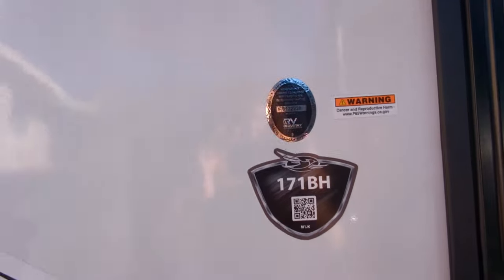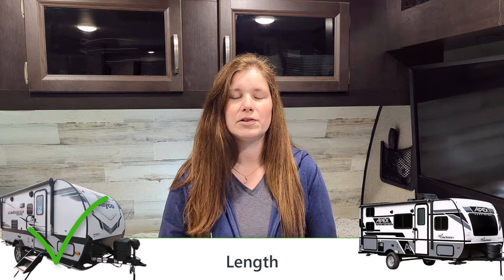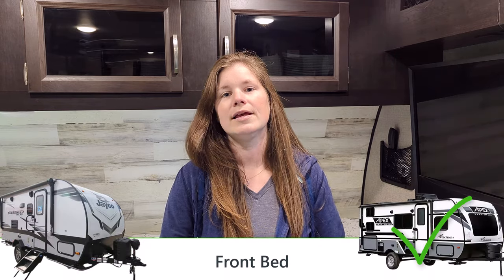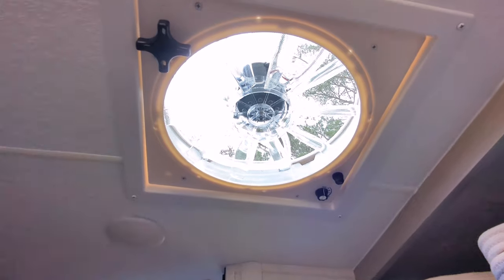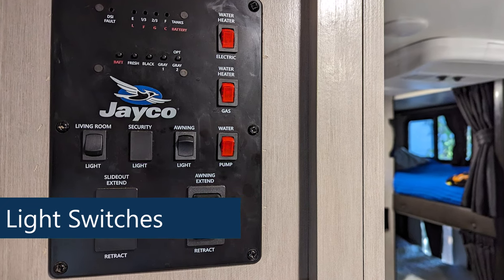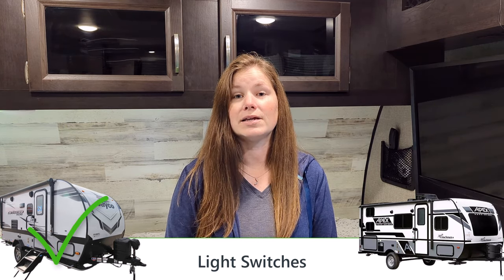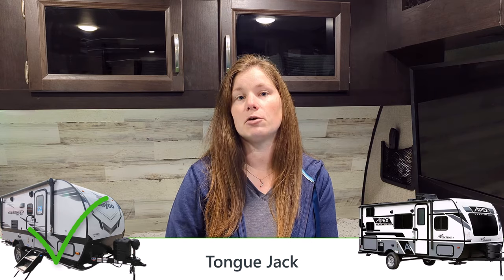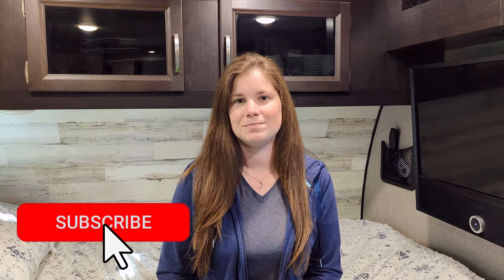Jay Feather Micro vs Apex Nano Bunkhouse Trailers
We're going to compare our Jay Feather Micro trailer to an Apex Nano travel trailer. We are specifically looking at bunkhouse trailers so we'll be comparing the Jay Feather Micro 171BH to the Apex Nano 194BHS.

Skip directly to a section in the video:
00:00 Intro to Jay Feather Micro vs Apex Nano Bunkhouse Trailers
01:44 Length
02:40 Weight
04:20 Tanks
05:18 Front Bed
06:07 TV
07:49 Kitchen Sink
08:25 Stove Hood
09:13 Stove
10:57 Refrigerator
12:42 Dinette
14:12 Light Switches
15:17 Bunk Storage
16:30 Outdoor Kitchen
18:47 Tongue Jack
19:22 Slide
22:09 Price
22:29 Conclusion